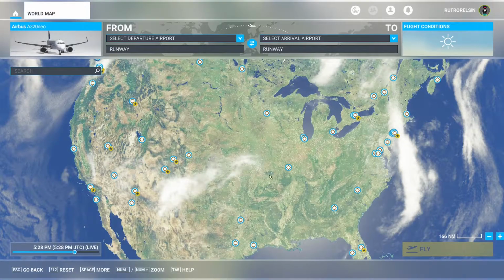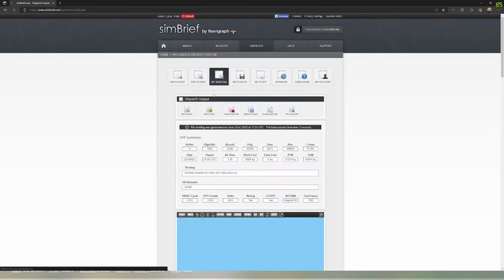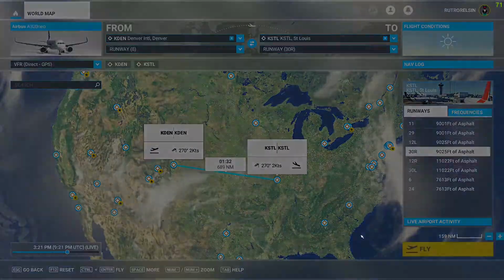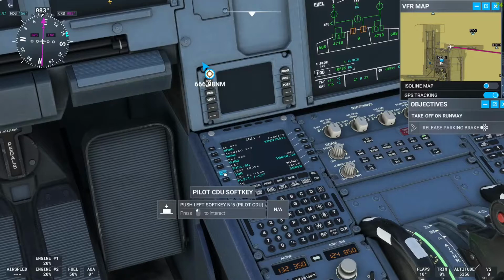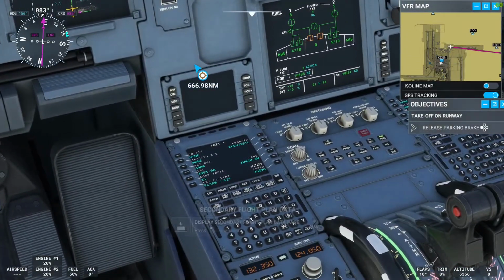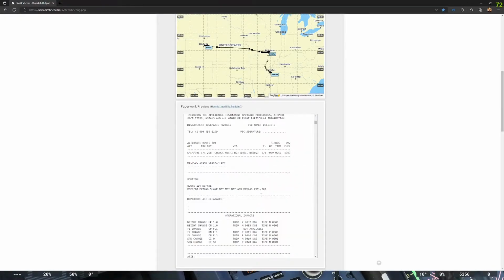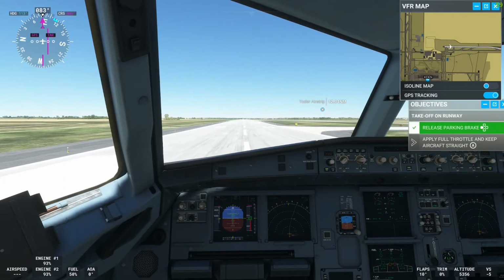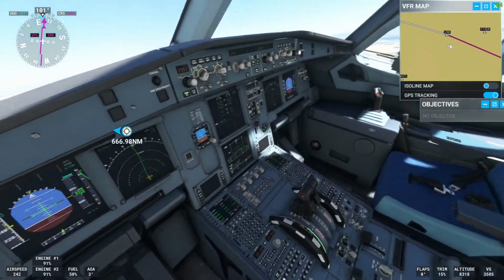How to Make Flight Plan And Use Autopilot | Msfs 2020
In todays video, I will be teaching my audience on how to get a good flight plan and learn how to use simple a320N autopilot.

Links:
Yoke Drift:

You read this? Thanks lol